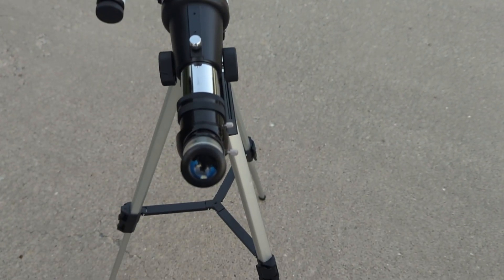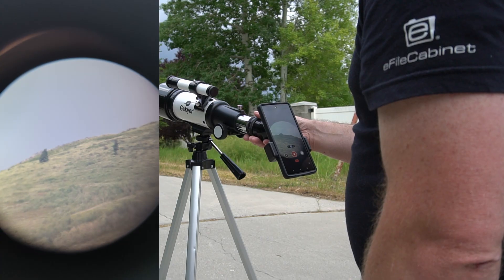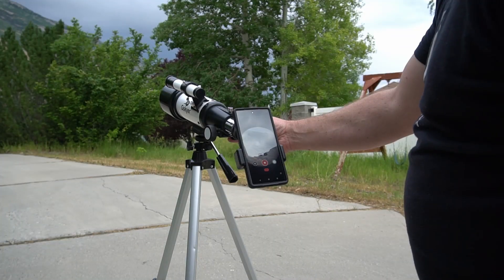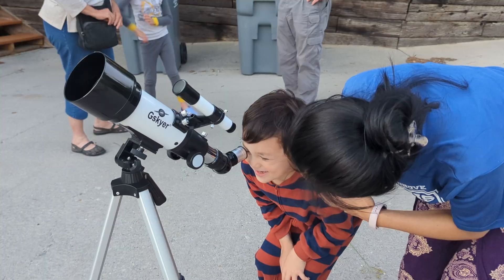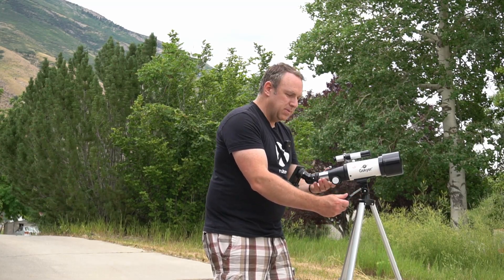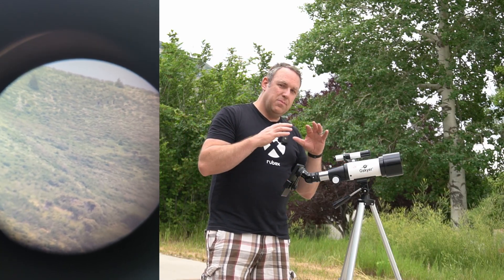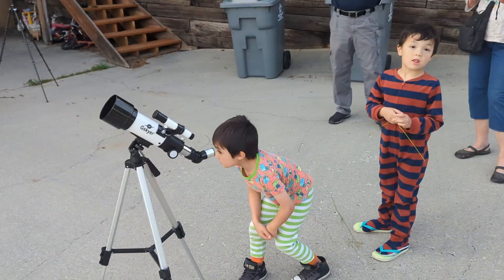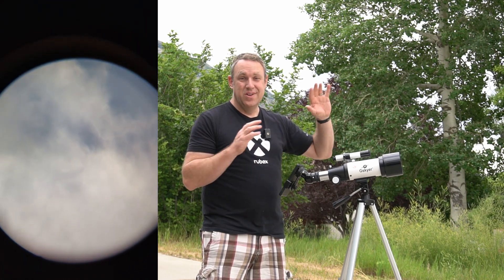This Gskyer Telescope is the best telescope for kids or beginners!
Info listed on the Amazon product page:

Gskyer Telescope, 70mm Aperture 400mm AZ Mount Astronomical Refracting Telescope for Kids Beginners - Travel Telescope with Carry Bag, Phone Adapter and Wireless Remote

Brand Gskyer
Model Name Astronomical Refracting
Optical Tube Length 400 Millimeters
Eye Piece Lens Description Barlow
Objective Lens Diameter 70 Millimeters
Telescope Mount Description Altazimuth Mount
Product Dimensions 24.8"D x 4.92"W x 8.46"H
Focus Type Manual Focus
Power Source Adapter
Finderscope Straight-Through
See less
Quality Optics: 400mm(f/5.7) focal length and 70mm aperture, fully coated optics glass lens with high transmission coatings creates stunning images and protect your eyes. Perfect full positive telescope for astronomers to explore stars and moon.
Magnification: Come with two replaceable eyepieces and one 3x Barlow lens.3x Barlow lens trebles the magnifying power of each eyepiece. 5x24 finder scope with mounting bracket and cross-hair lines inside make locating objects easily.
Wireless Remote: Free includes one smart phone adapter and one Wireless camera remote to explore the nature of the world easily through the screen and take amazing celestial images.
Adjustable Tripod: This telescope allows for many different viewing positions with a adjustable aluminum alloy tripod and a carry bag, the telescope and tripod can fit inside the bag for easy traveling and storage.
Satisfaction: TWO-YEAR warranty. And technical support from our team of experts in 24 hours.